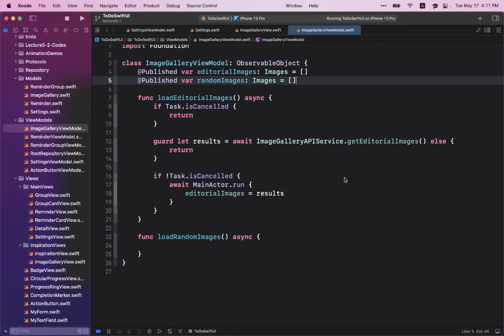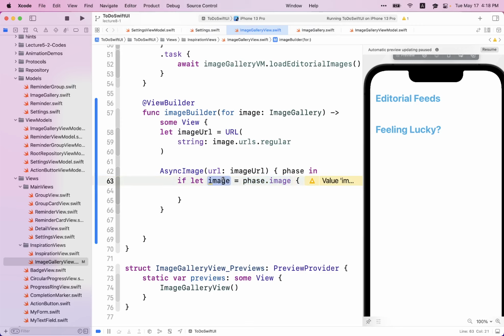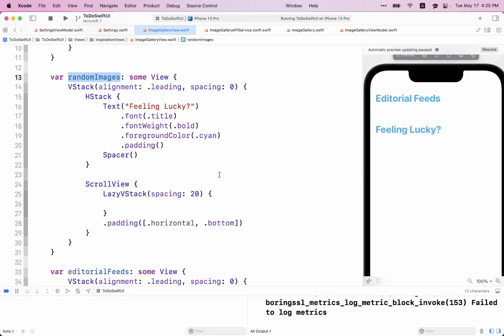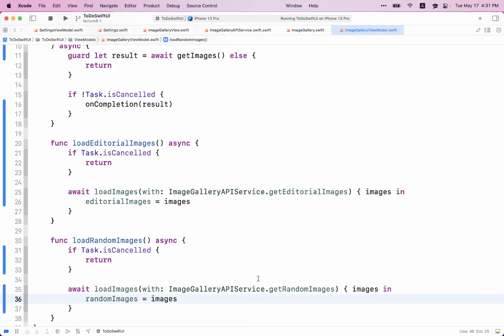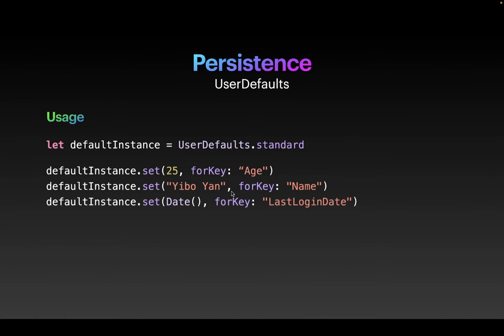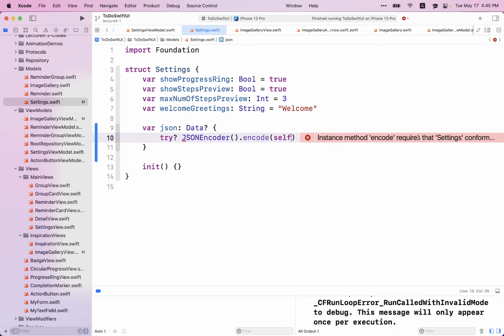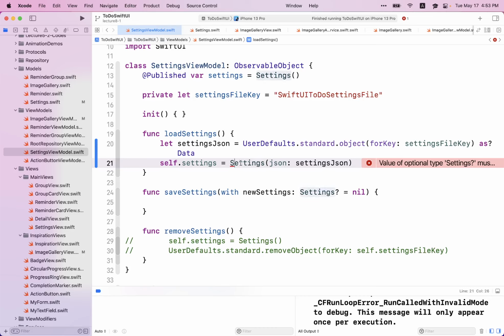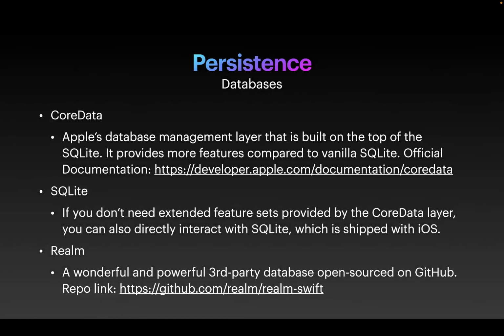ECS 198F 003 SQ 2022 Lecture 8.1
Cont'd Web API & Persistence with UserDefaults